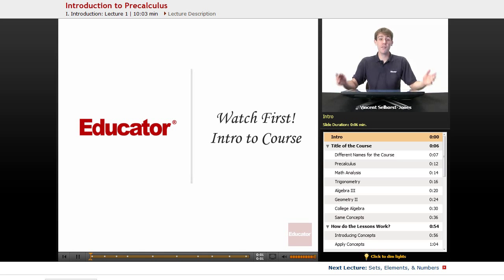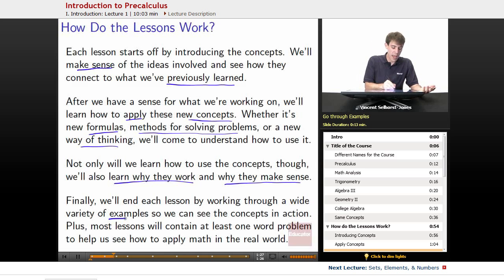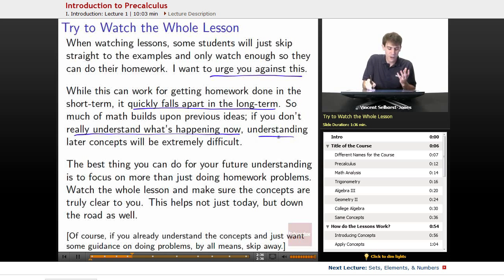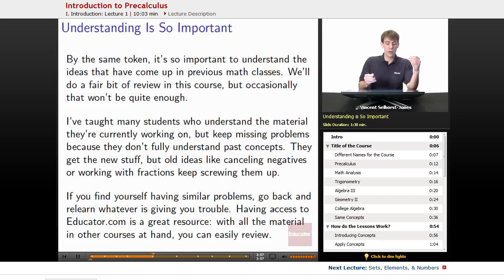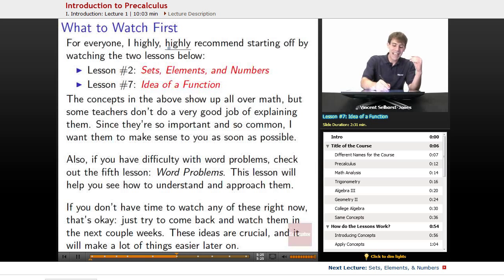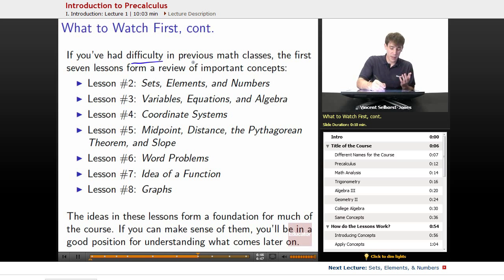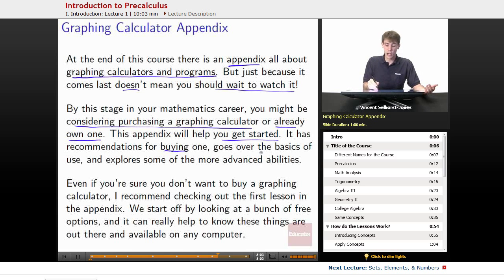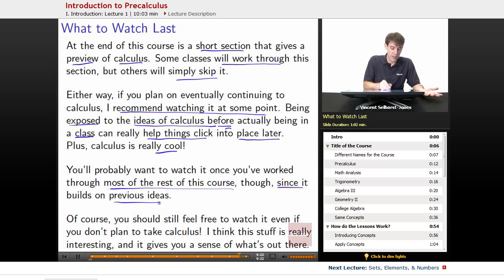"Introduction to Precalculus" | Precalculus with Educator.com